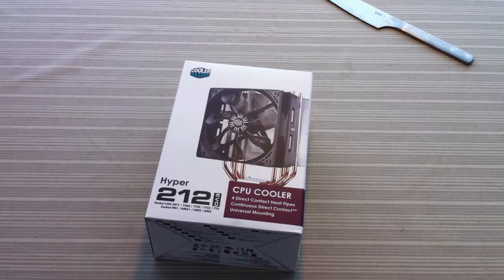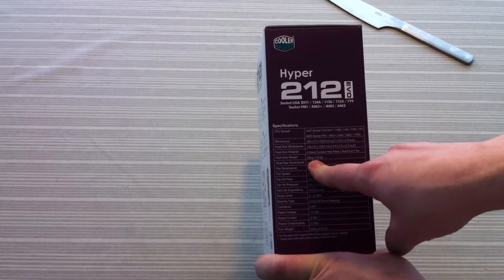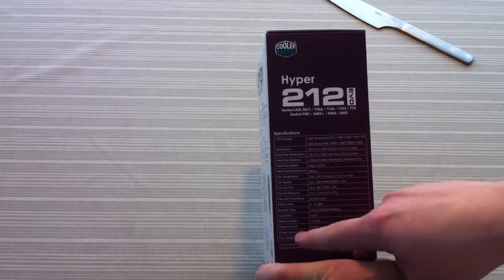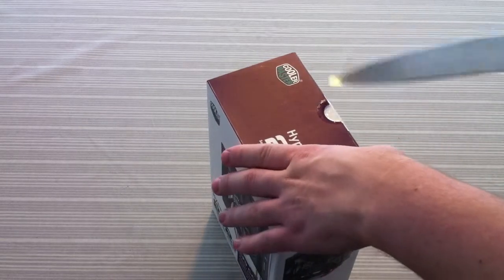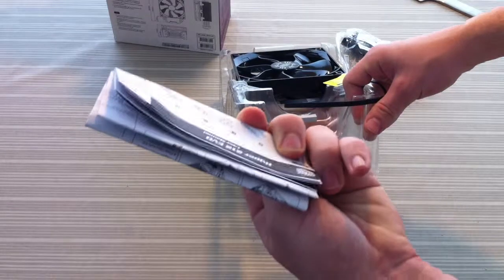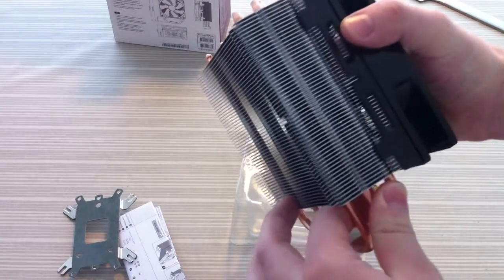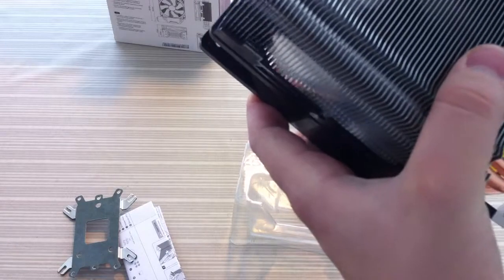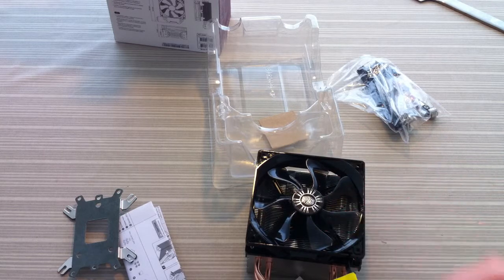PC Build - Part 4 - Coolermaster Hyper 212 Evo (Unboxing)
This is the budget cooler I've chosen for the i7 4770k